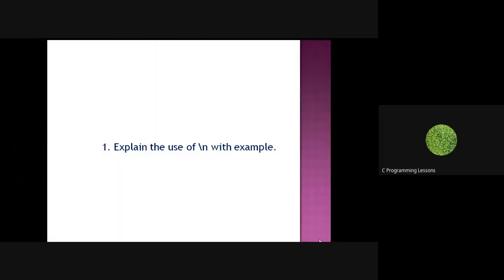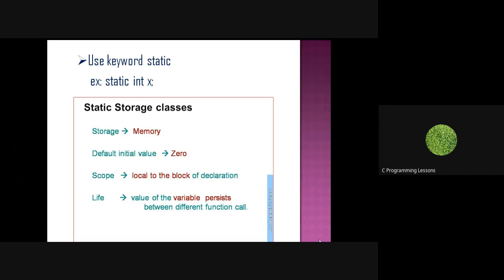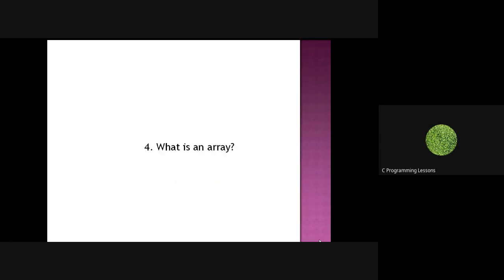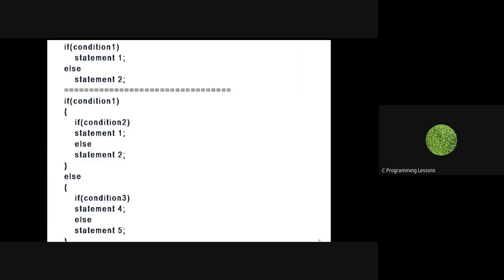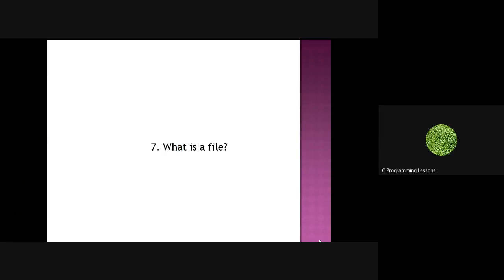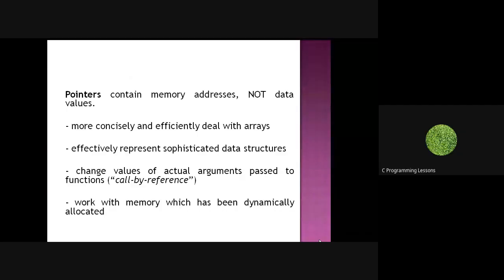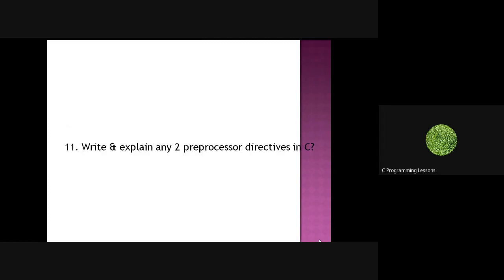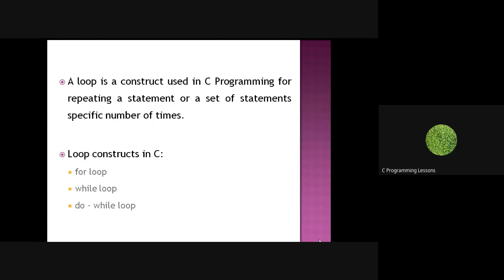12 Very Important Short Questions in C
Very Important Short Questions in C discussed. Answers given here can be reproduced in examination for a full score.